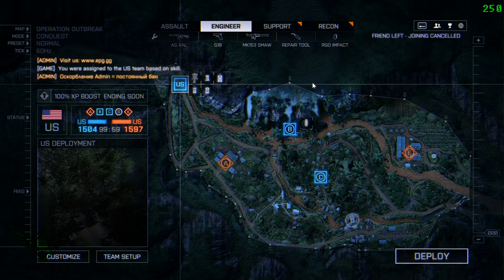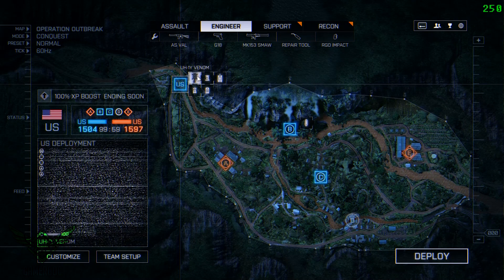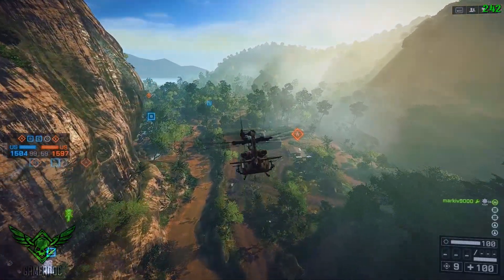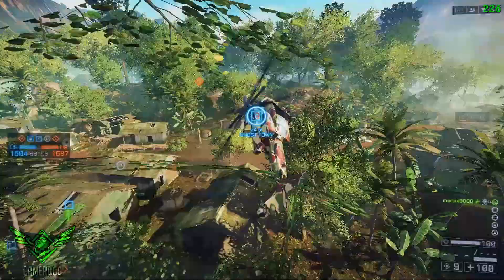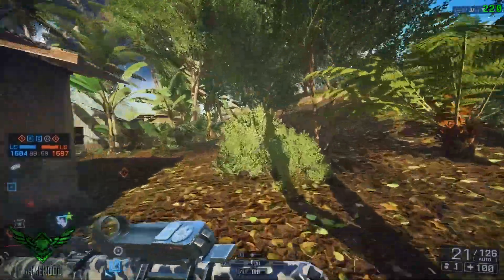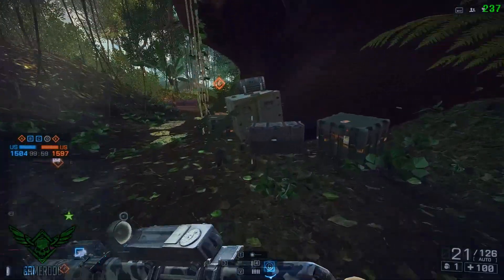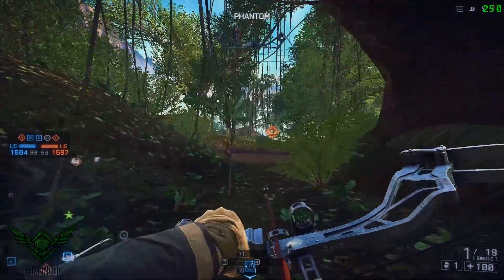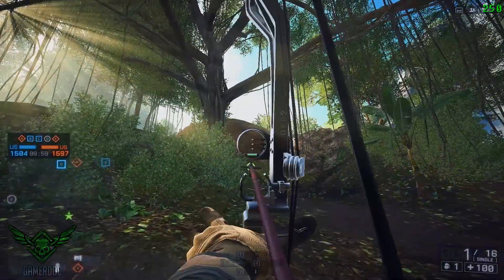PHANTOM BOW : Easy Unlock in 2021 (BF 4)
u can find me streaming live on my twitch channel guys